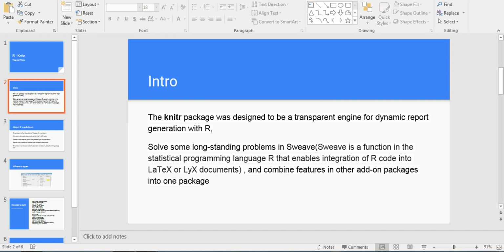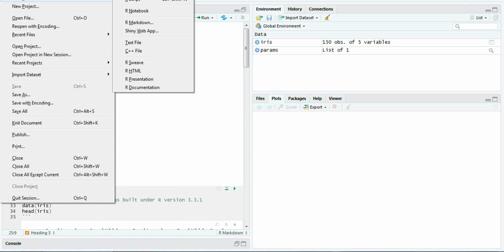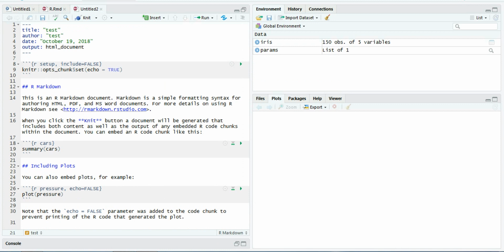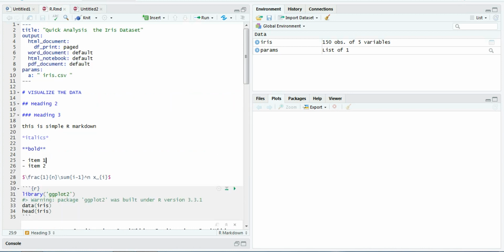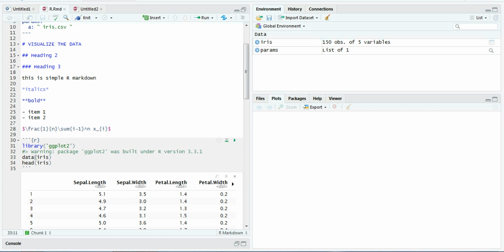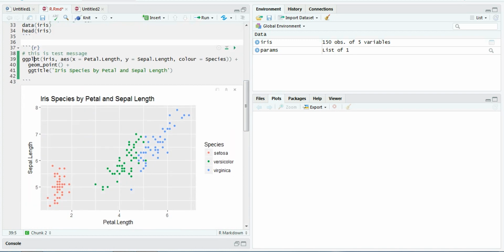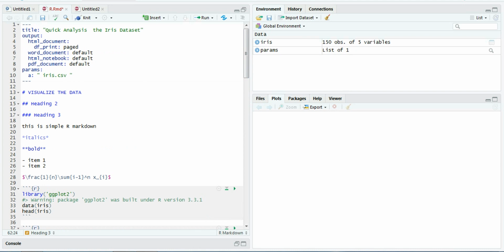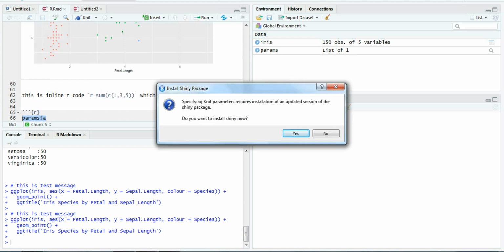R - Knitr, Basic Introduction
The knitr package was designed to be a transparent engine for dynamic report generation with R

Most useful commands

tidy: (FALSE)
tidy.opts = list(blank = FALSE, width.cutoff = 60)
prompt: (FALSE; logical)
comment: ('##'; character)
highlight: (TRUE; logical)
size: ('normalsize'; character)
background: ('F7F7F7'; character or numeric)
class.source: (NULL; character)